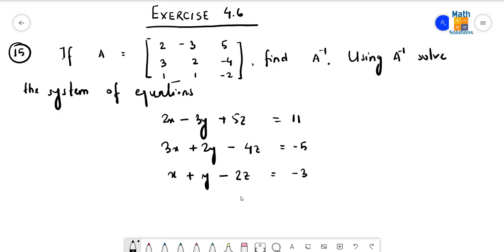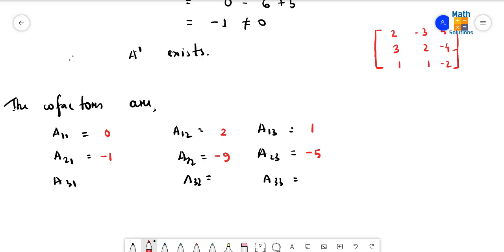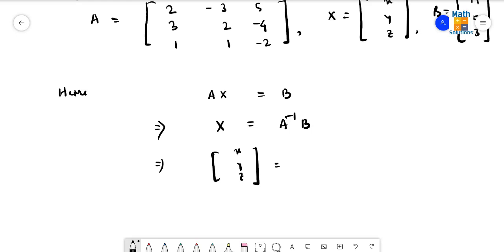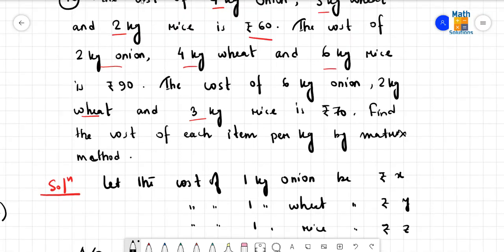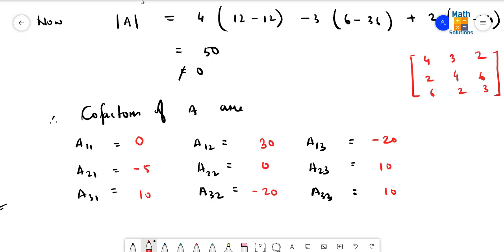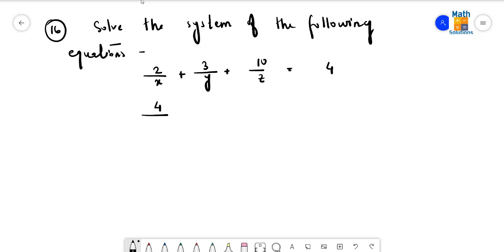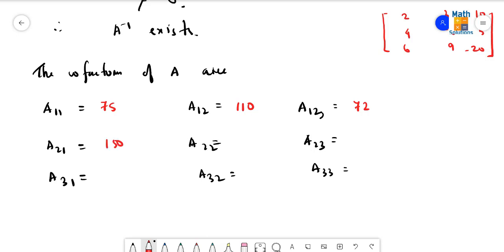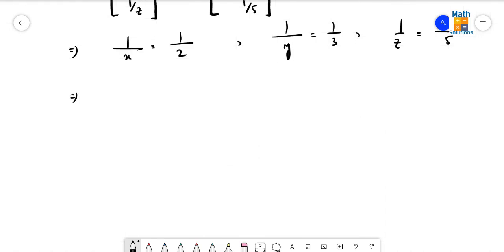Class XII NCERT Mathematics Exercise 4.6 (Solution of System of Linear Equations) - Part 2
This video will help the students in understanding the steps of solving the system of three equations involving inverse of a matrix.